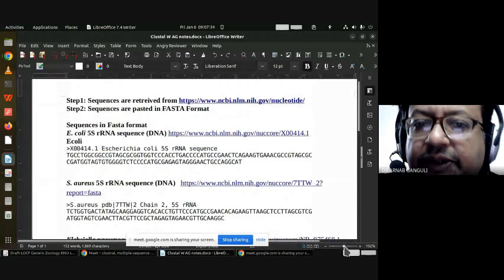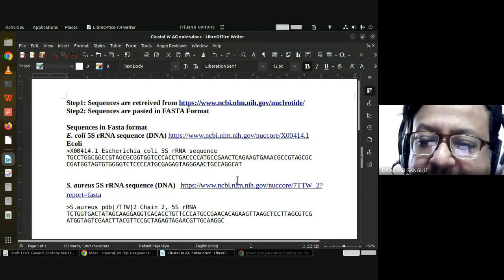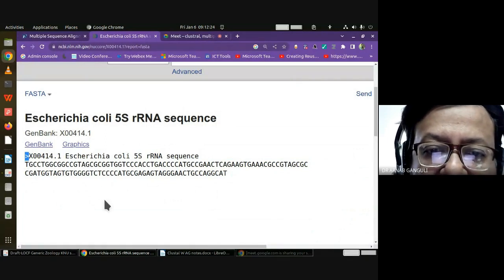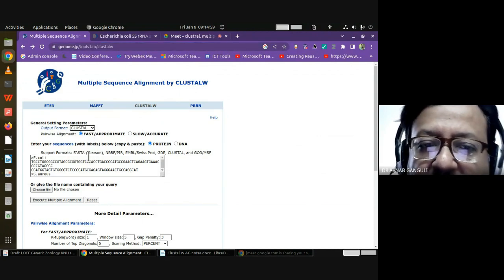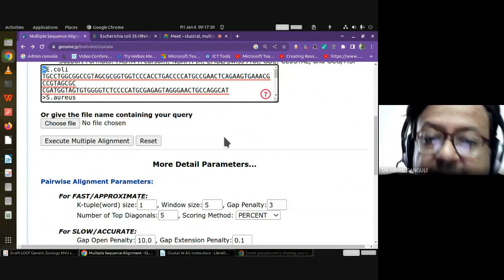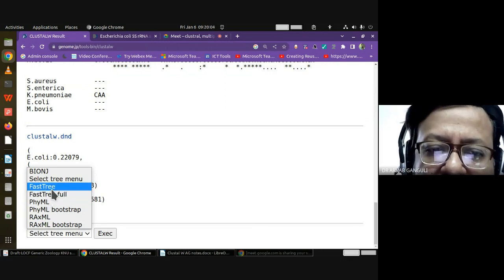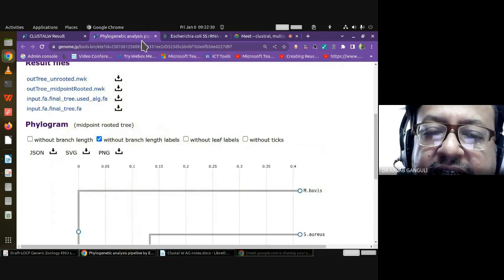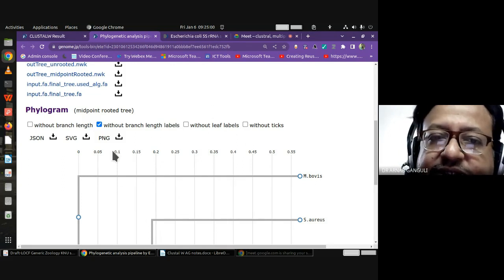Clustal W, Multiple Sequence alignment and Phylogenetic tree 2023 01 06 09 04 GMT+5 30